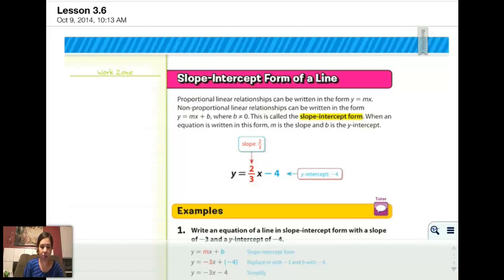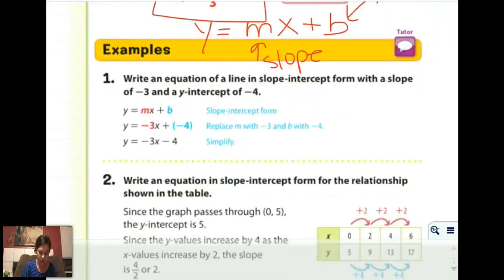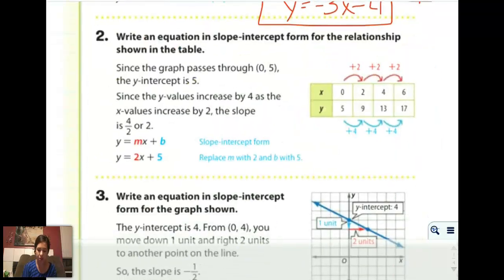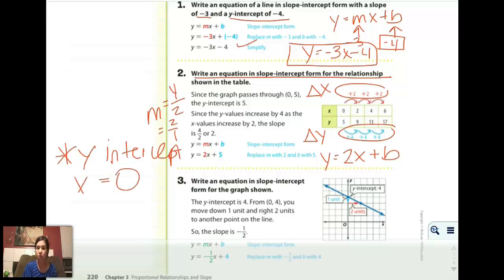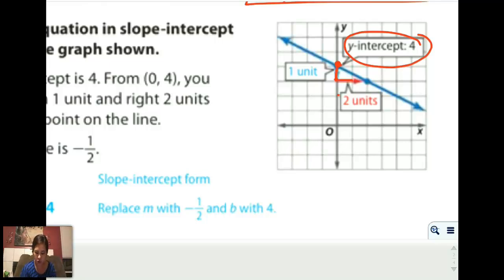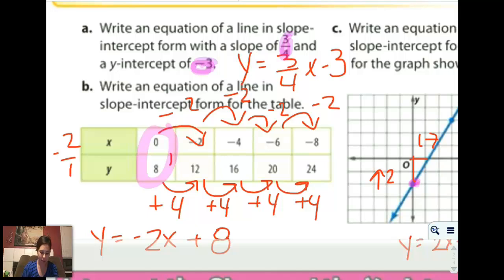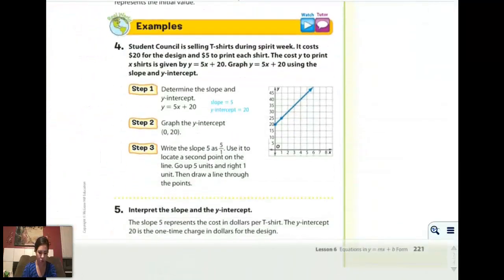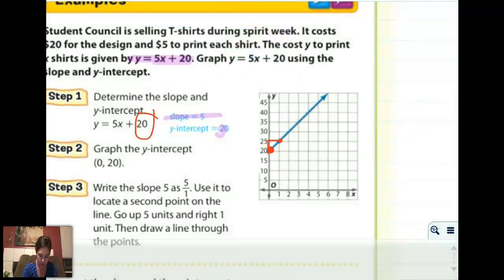equations in y=mx+b lesson 3.6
This video will explain how to graph equations and write equations in y=mx+b form.